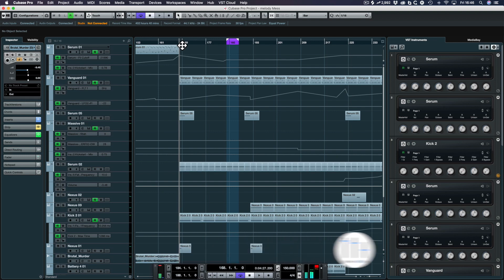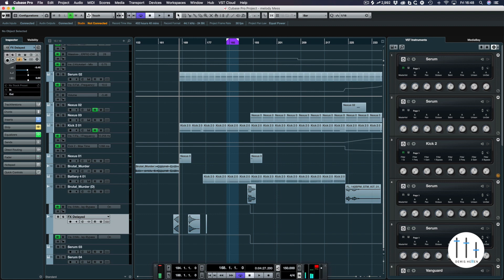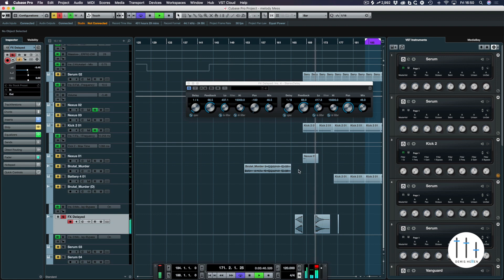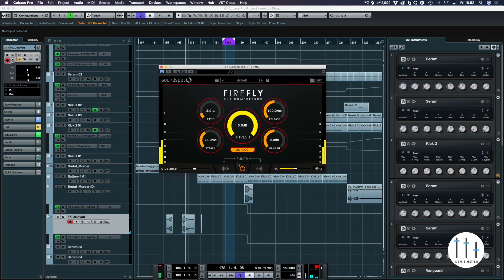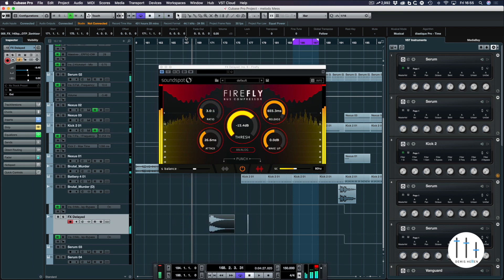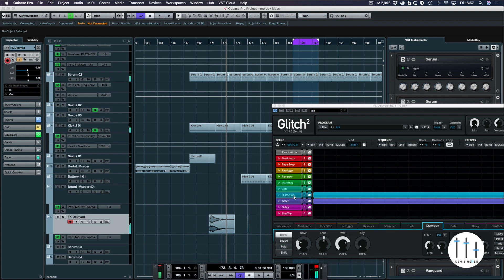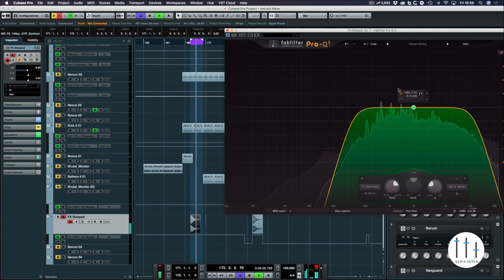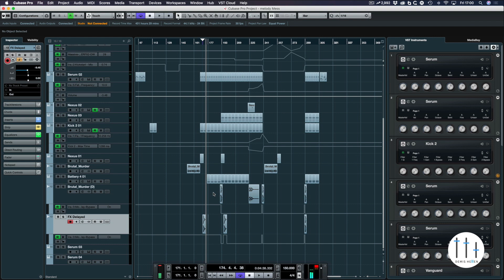Psytrance Production Techniques | Adding FX | part 2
Psytrance Production Techniques | Adding FX | part 2 is here and we are taking a look at the fx and building in some delay, reverb and stutter to crisp up the sound.

The fx are from splice and here I demonstrate how the original sounds are manipulated to seamlessly blend them into the psytrance build. Part three of the Psytrance production techniques will be here next week and other videos to come before hand.